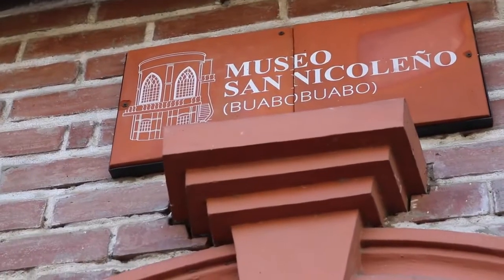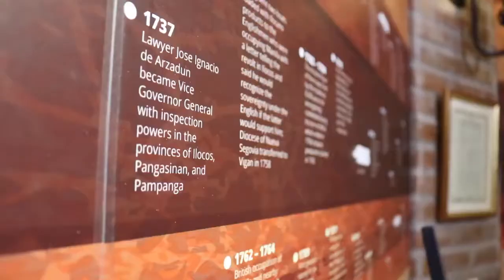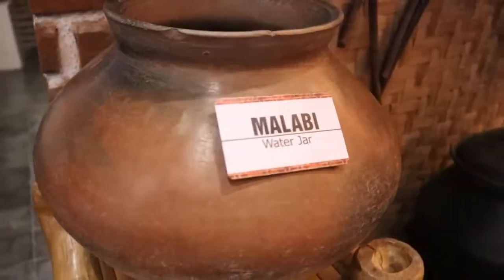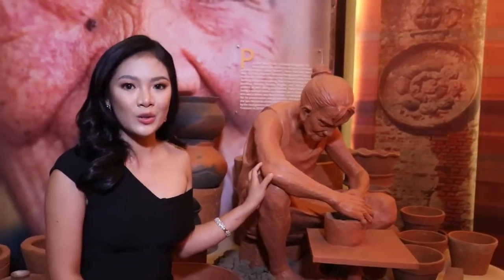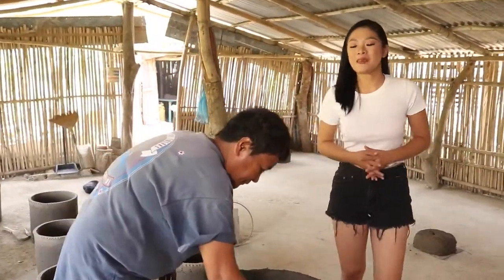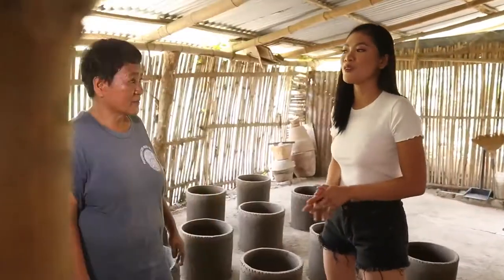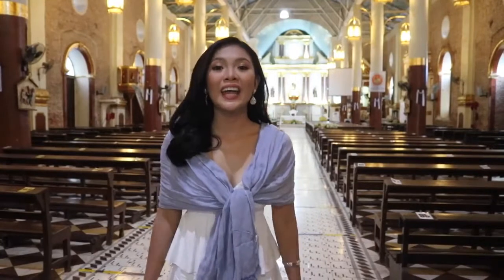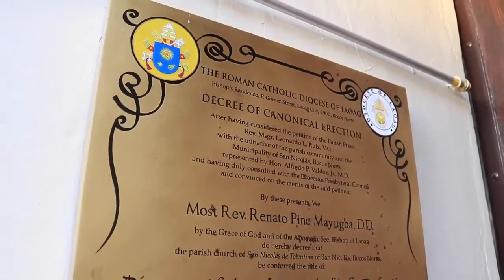SAN NICOLAS Heritage Town - Ilocos Norte | Travel & Tourism Philippines [Virtual Tour]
SAN NICOLAS Town - Municipality in Ilocos Norte Philippines travel and tourism, tourist spots destinations & attractions, culture, history (Ilocos Norte travel and Tourism). Marvel at the ingenuity and artistry of the damili workers and tinsmiths, explore the Hispanic architecture and design of heritage buildings, and tour around the renowned water tank-turned-museum. This is San Nicolas. This is MyHeritageTown. Join Miss San Nicolas, Stephanie Jay Ulep, in celebrating our home, Ilocos Norte! Ms. Ilocos Norte 2021. San Nicolas (Ilocano: Ili ti San Nicolas; Filipino: Bayan ng San Nicolas), officially the Municipality of San Nicolas, is a 2nd class municipality in the province of Ilocos Norte, Philippines. Tourist Attractions. San Nicolas is a place of historic buildings. Examples are San Nicolas de Tolentino Parish Church and San Nicolas Municipal Hall. Damili Festival- A festival annually celebrated at the last week of December to showcase the tradition of San Nicolenos. And the highlights of the festival is the Damili Street Dance and Showdown Competition usually held every December 28. Valdez Center-The biggest project of Venvi Group of Companies. Robinsons Mall, 365 Plaza, Freddo, Balai Condominium, and McDonald's San Nicolas, Venvi IT Park (Accenture, a BPO Company), VYV San Nicolas (EGS, a BPO Company) are situated here. More infrastructure is seen to rise in this place. This area is the business district of San Nicolas and is also an emerging business center in Ilocos Norte. Robinsons Place Ilocos -The first full-service and currently the largest mall in the province. It was opened on December 3, 2009. It contributes to the town's revenues and to the province as well. The mall has undergone expansion to cater the growing market of the province. Northwestern University Ecotourism Park and Botanical Gardens-A member of the Botanic Garden Conservation International (BGCI), which caters to the conservation of important indigenous plant species of the province which are now on the verge of extinction. St. Nicholas de Tolentino Parish Church San Nicolas Town Plaza Buabo-Buabo Valdes Residencia. Valdez-Lardizabal House - used in World War II as a Headquarters of the Japanese Army and also used in the American Regime. San Nicolas Municipal Hall. Tey Balay ti Tao - used as the main storage house of the people that lived there and as evacuation area for the people .